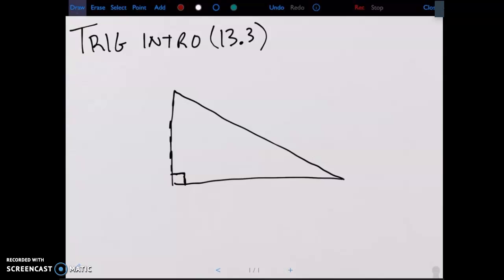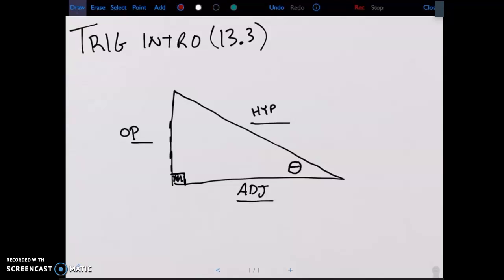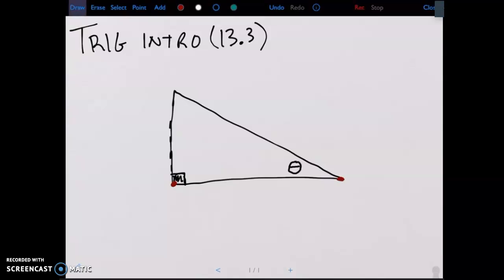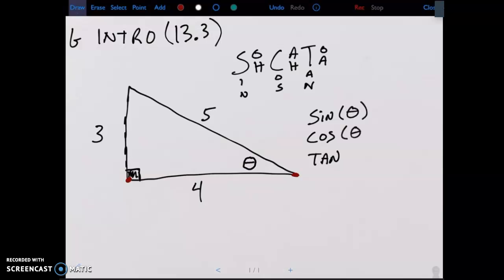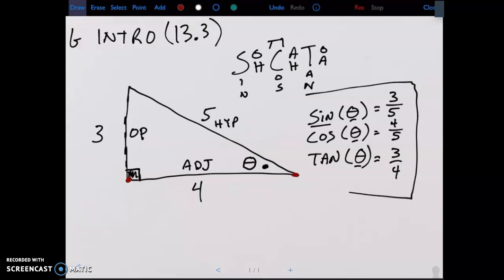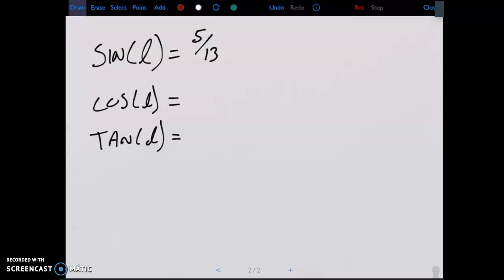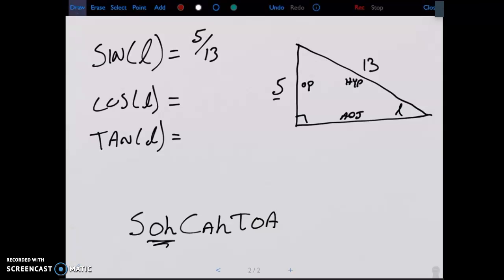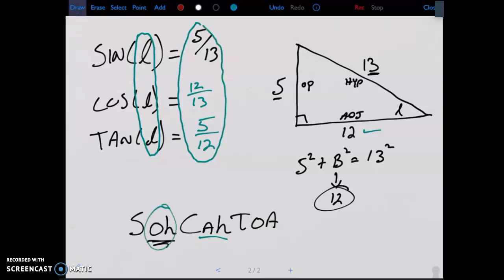PCT - Trig Intro (13.3)